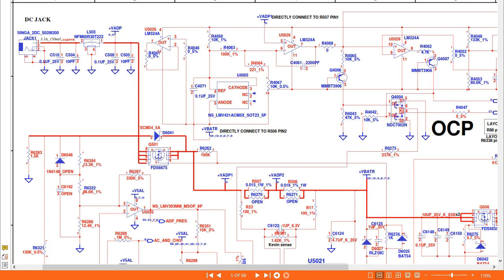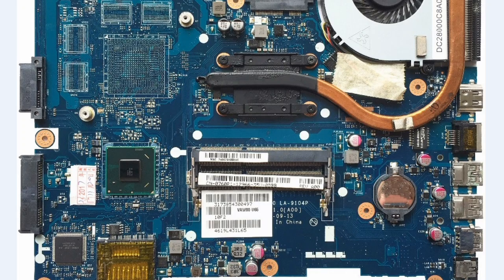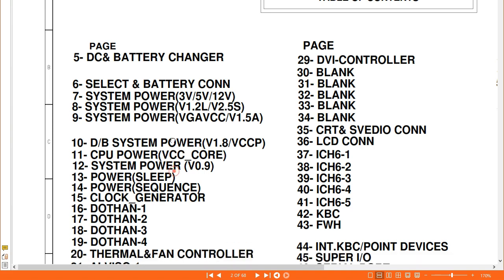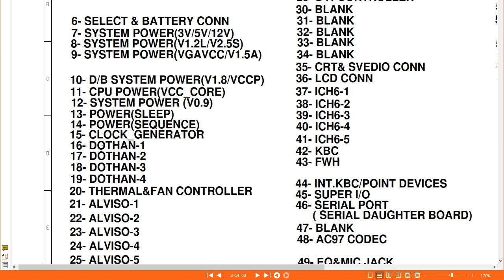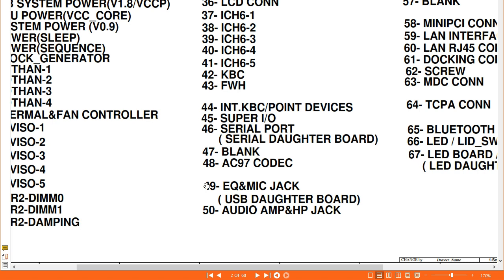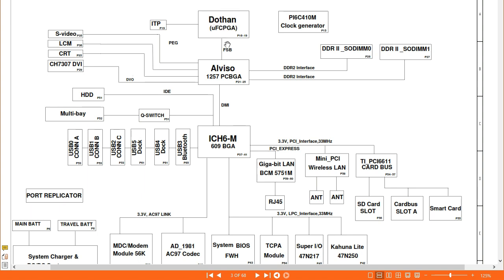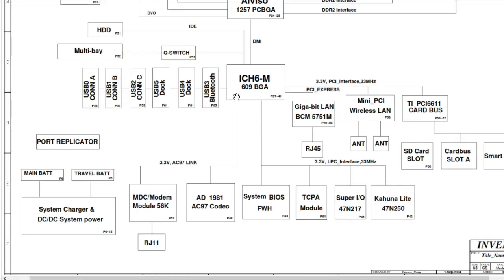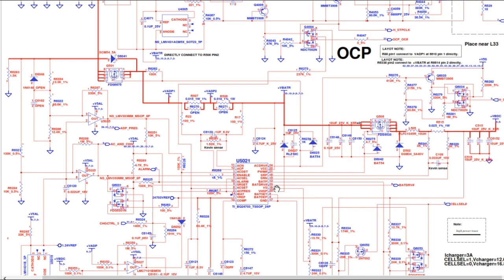Laptop motherboard schematics analysis part 1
You going to learn laptop motherboard schematics analysis step by step